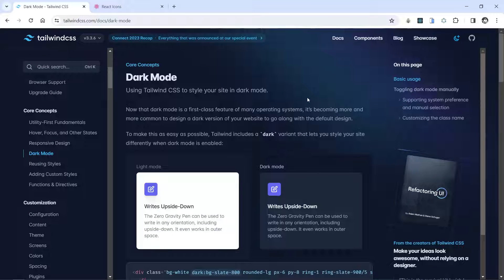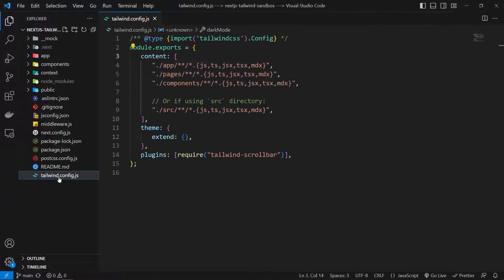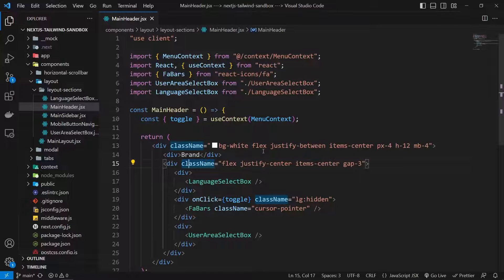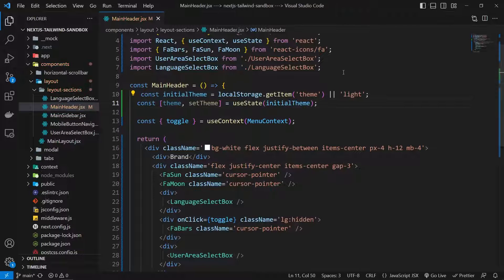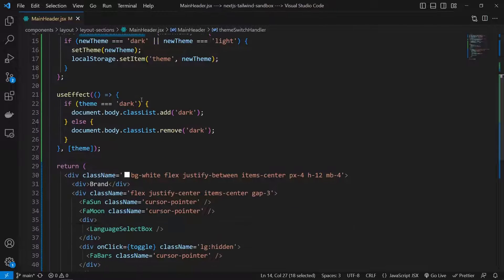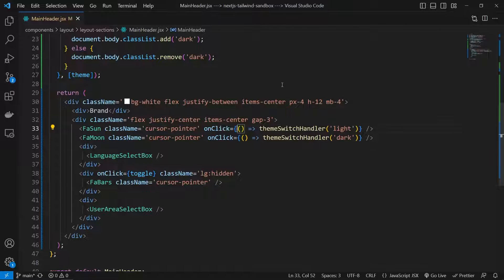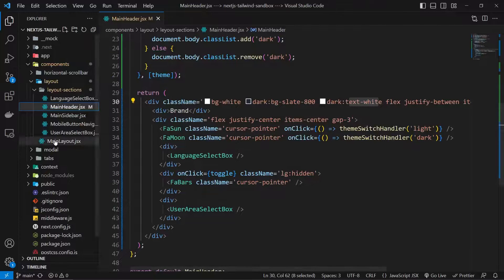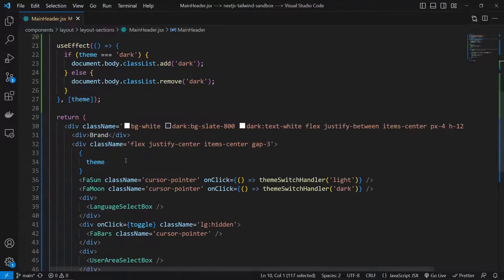How to implement Tailwind CSS Dark mode + Dark & Light Theme Switcher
Tailwind CSS Dark mode + Dark & Light Theme Switcher With React js, Next js and Tailwind CSS

In this tutorial, I implement Dark mode using Tailwind CSS.

- 00:00:00 Demo
- 00:00:25 Implementation
- 00:13:35 Outro